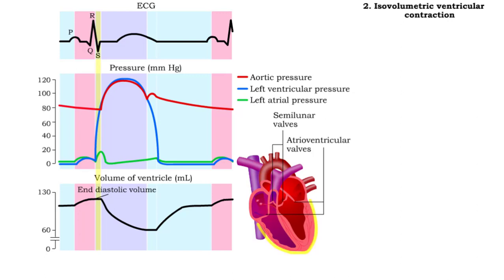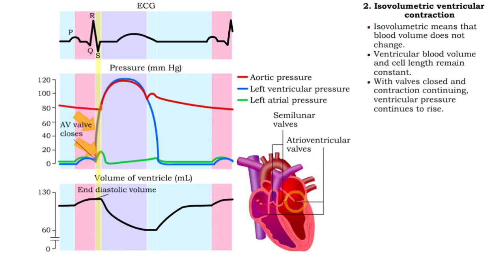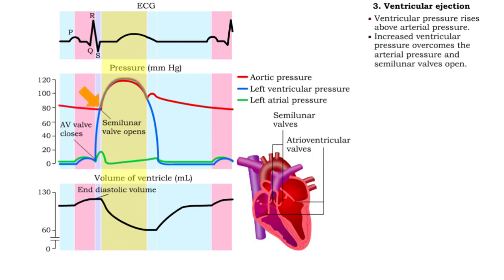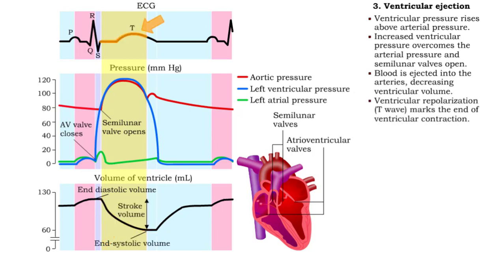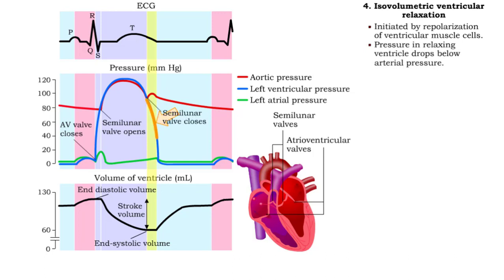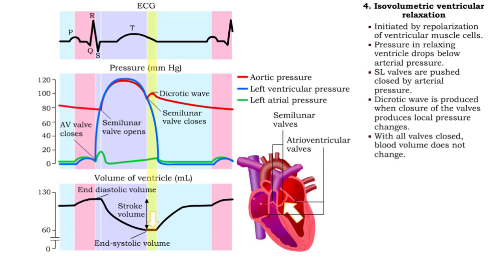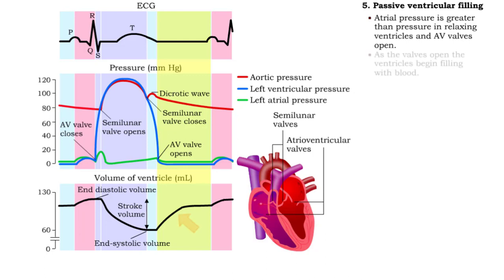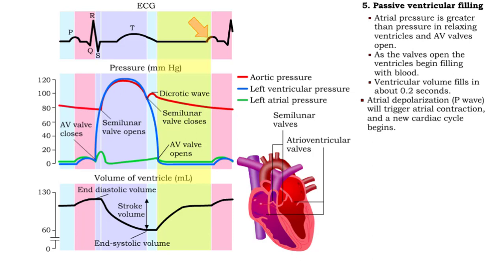Isovolumetric VC, Ventricular ejection, Isovolumetric & Passive ventricular filling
• Isovolumetric means that blood volume does not change.
• Ventricular blood volume and cell length remain constant.
• With valves closed and contraction continuing, ventricular pressure continues to rise.

• Ventricular pressure rises above arterial pressure.
• Increased ventricular pressure overcomes the arterial pressure and semilunar valves open.
• Blood is ejected into the arteries, decreasing ventricular volume.
• Ventricular repolarization (T wave) marks the end of ventricular contraction.
• Ventricular pressure begins to decrease.

• Initiated by repolarization of ventricular muscle cells.
• Pressure in relaxing ventricle drops below arterial pressure.
• SL valves are pushed closed by arterial pressure.
• Dicrotic wave is produced when closure of the valves produces local pressure changes.
• With all valves closed, blood volume does not change.
• As the ventricle relaxes, ventricular pressure falls quickly.

• Atrial pressure is greater than pressure in relaxing ventricles and AV valves open.
• As the valves open the ventricles begin filling with blood.
• Ventricular volume fills in about 0.2 seconds.
• Atrial depolarization (P wave) will trigger atrial contraction, and a new cardiac cycle begins.